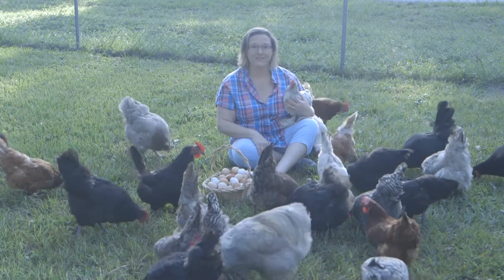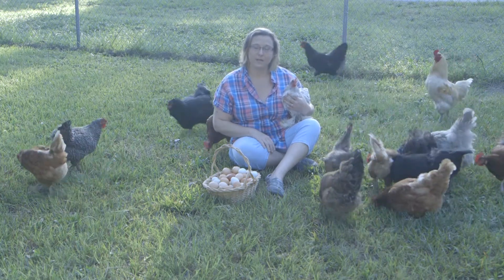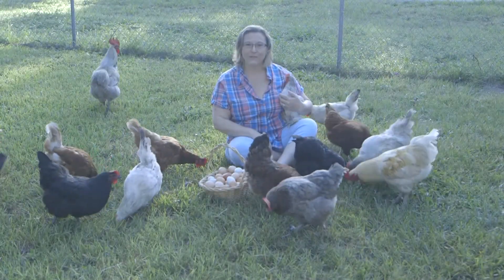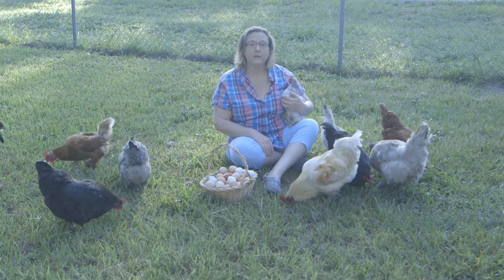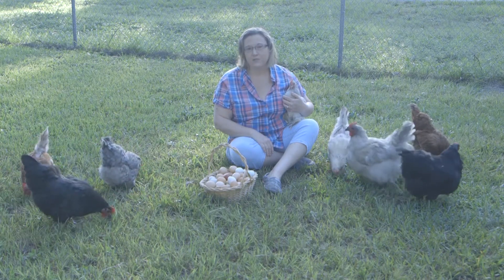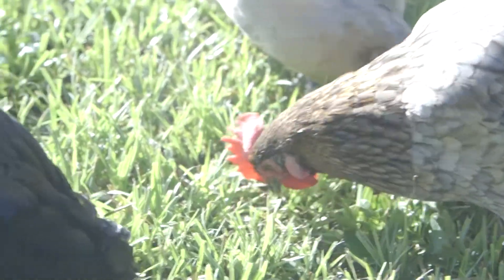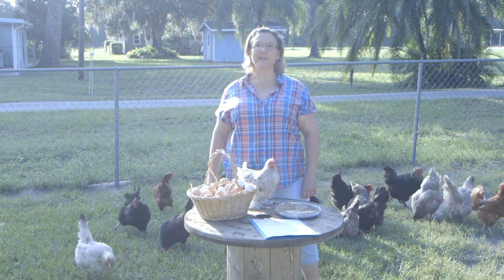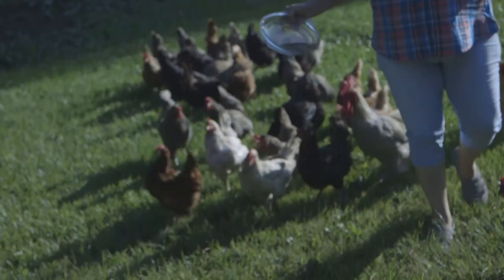SmithFamilyFarmVideo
Smith Family Farm. Raising well kept, nutritionally sound poultry, while providing superior products to our customers.